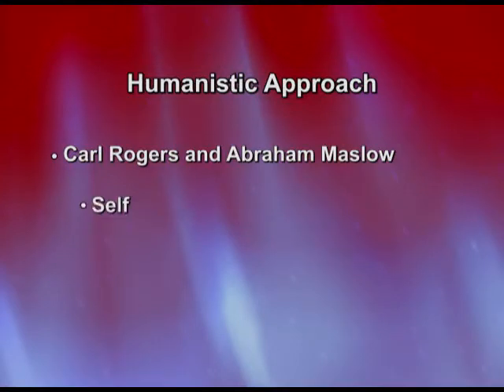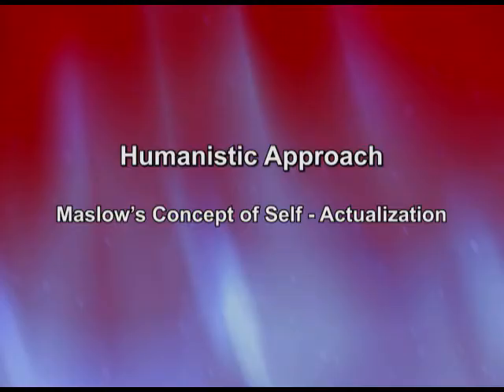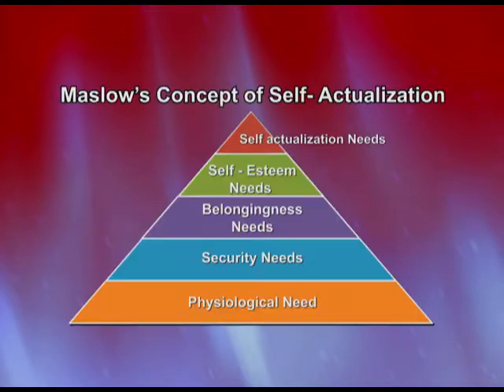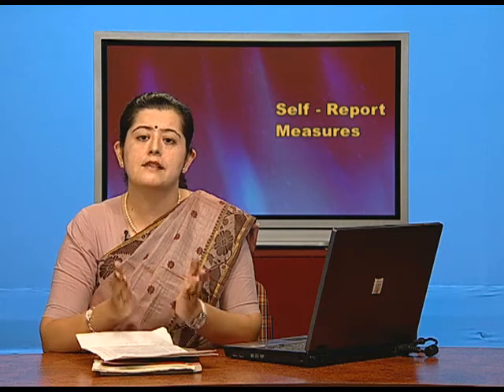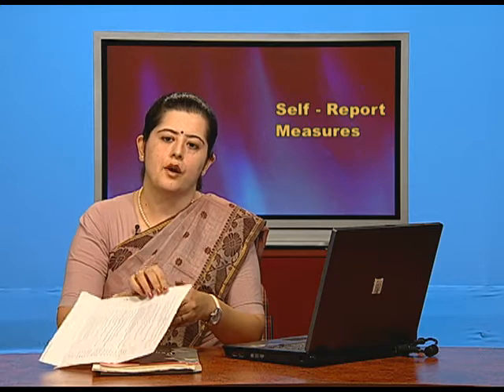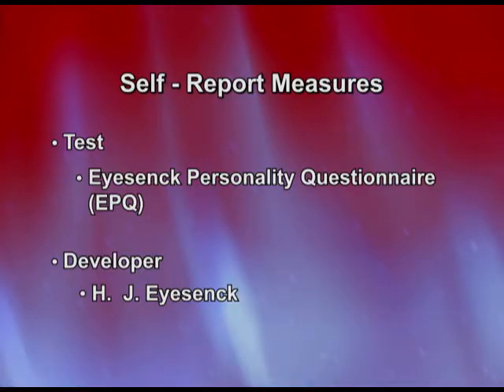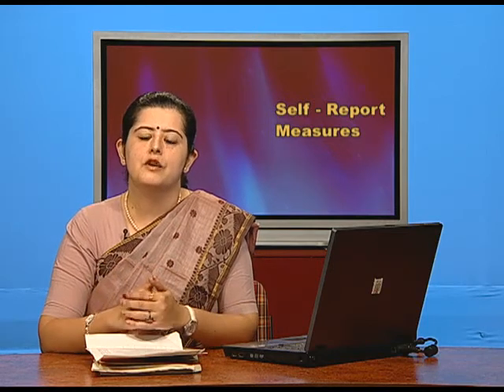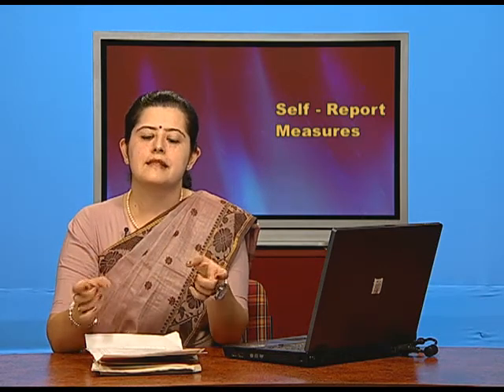PSYCHOLOGY XII CH2 EP5